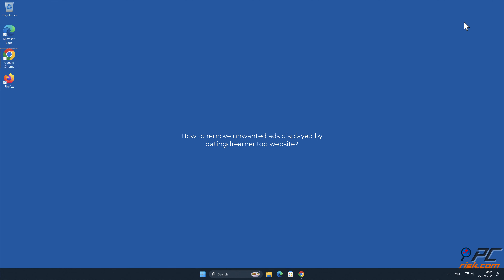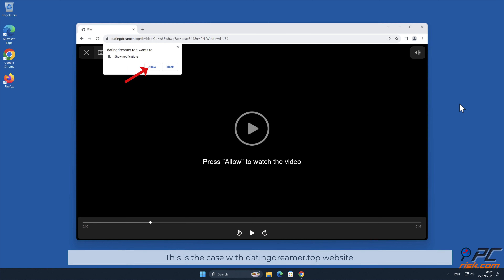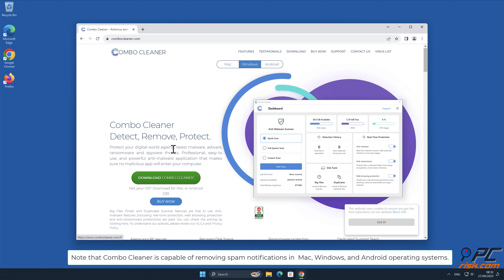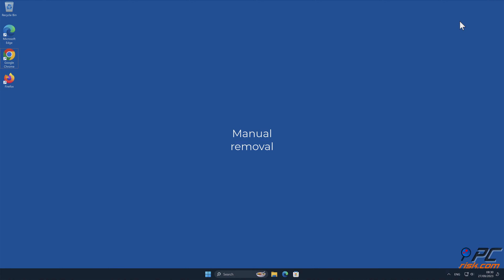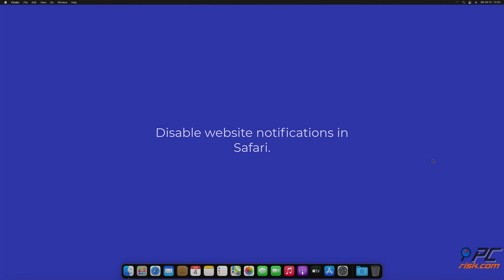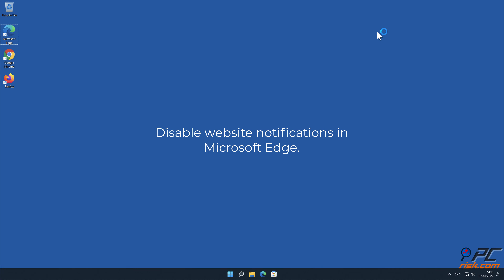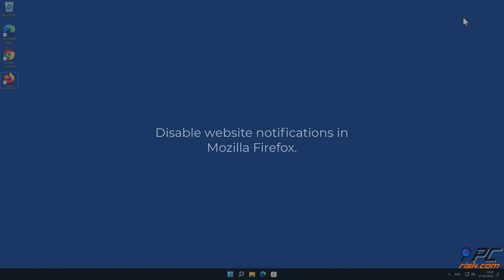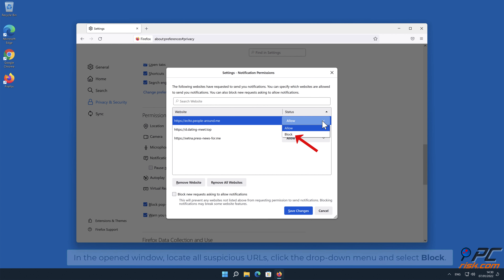datingdreamer.top ads - how to remove?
Video showing how to remove unwanted ads displayed by datingdreamer.top website.